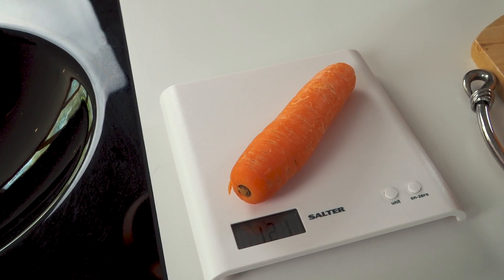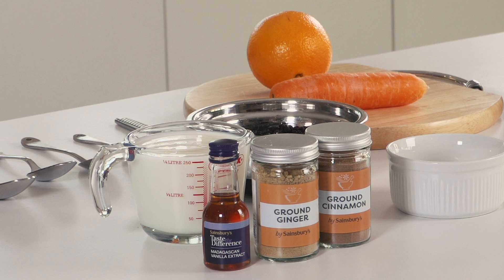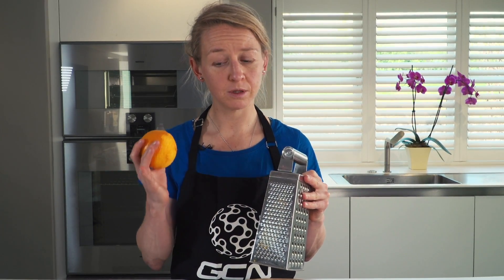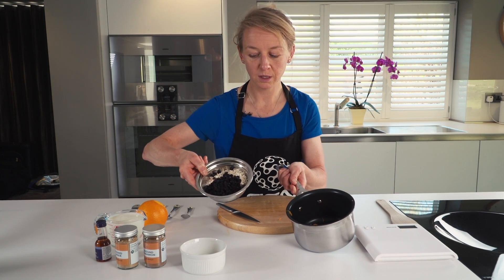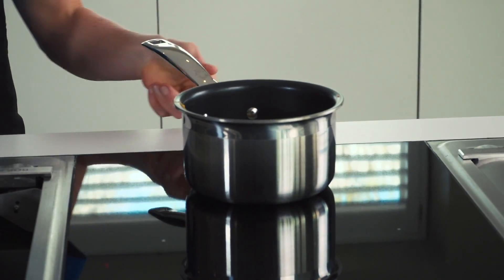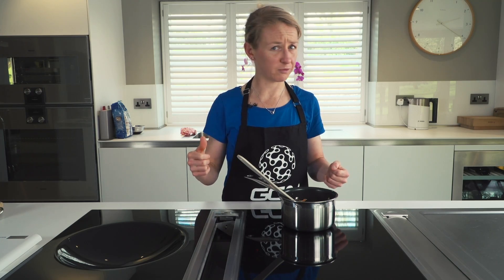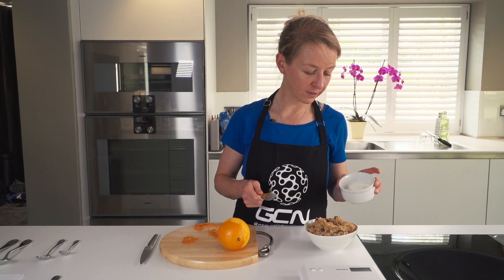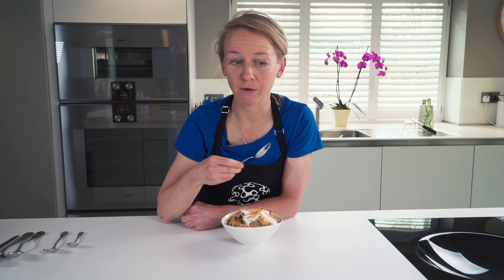Pre-Ride Nutrition | Emma's Carrot Cake Porridge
Emma shares her simple recipe for carrot cake porridge. This is the second in the series of Emma's Oat Cuisine and Emma is treating you once again, cake for breakfast!

Ingredients:
One carrot (approx 100g)
One orange
Oats
Currants/raisins
Low-fat milk or non-dairy alternative
Ground cinnamon
Ground ginger
Vanilla essence
Low-fat yoghurt

Nutrition:
Energy (kcal) 630.7
Fat (g) 7.6
of which saturates (g) 1.2
Carbohydrate (g) 113.4
of which sugars (g) 54.9
Protein (g) 24.1
Salt (g) 2.3
Fibre (g) 10.5

For the second in the series of Oat Cuisine, Emma makes her carrot cake porridge, great for a pre-ride breakfast. The recipe is energy-rich and packed with a great mix of complex and simple carbohydrates. These high fibre oats have a low glycaemic index, meaning you will have a slow release of energy throughout the day.

Let us know if you are going to give this recipe a go! 👇

If you'd like to contribute captions and video info in your language, here's the

Sugar and Spice - Gavin Luke
Ekans - Molife
Dunno Nuttin - Push N Glide